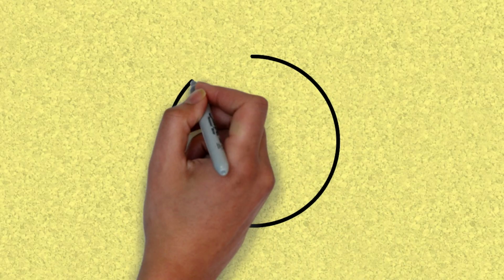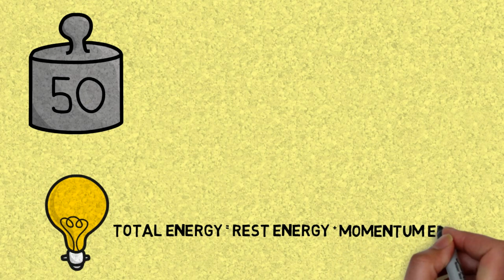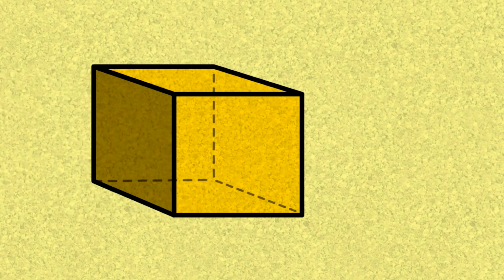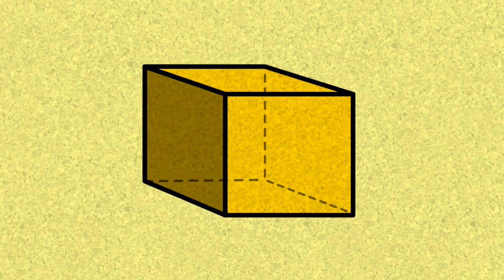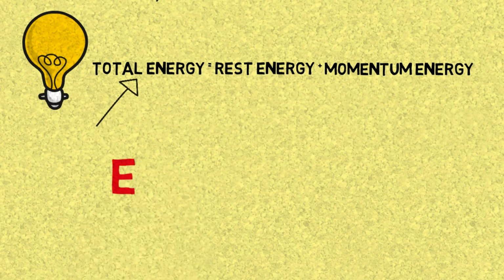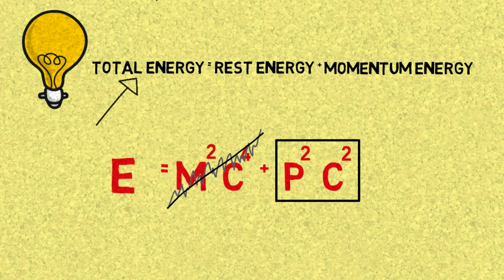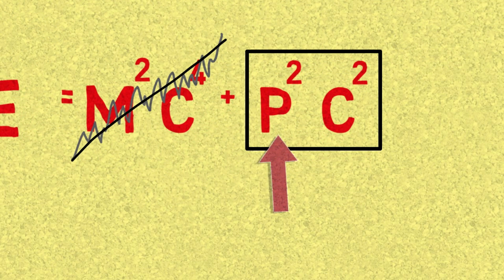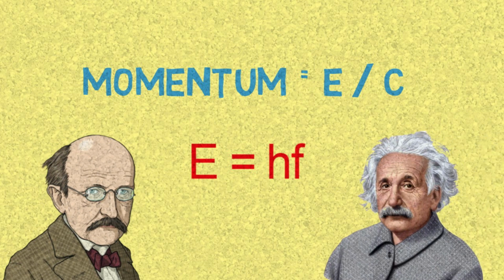How Can Light Have Energy But Not Mass?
E=mc^2 which means energy and mass are related, so how can light have energy when it doesn't have mass? The notion of mass changed after works from Lorentz, Einstein, Born and Eddington.